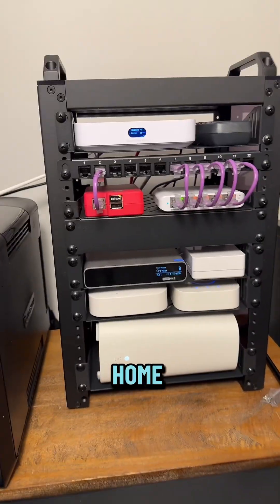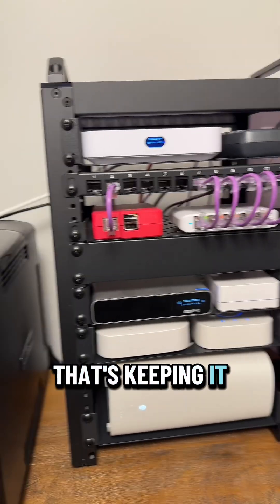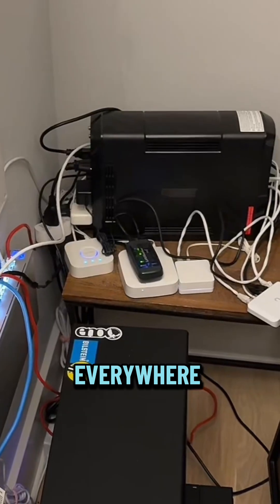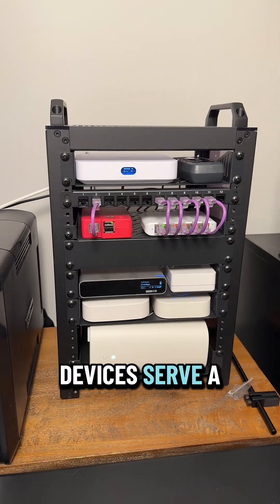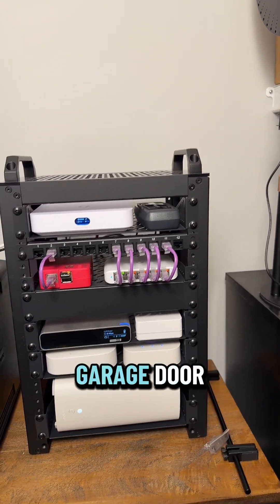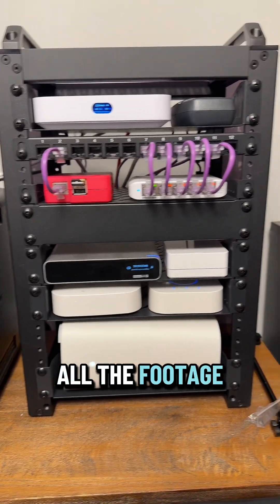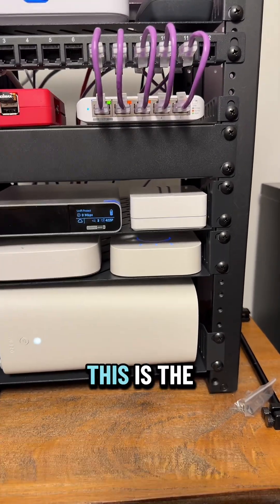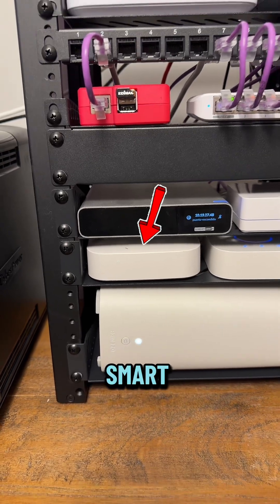What are all these devices?!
Overview of all the IOT devices at home. I think it’s time to retire the physical Philips Hue Hub, Samsung Smart Things, Lutron controls, and myQ for home assistant. What do you think?